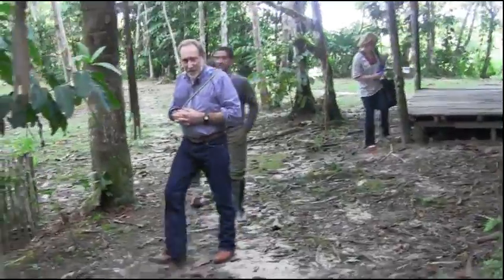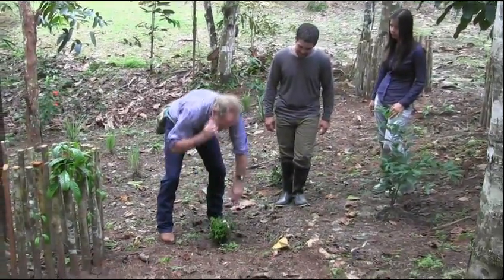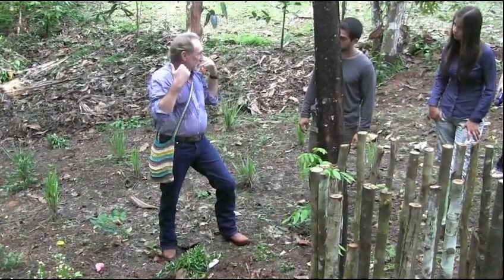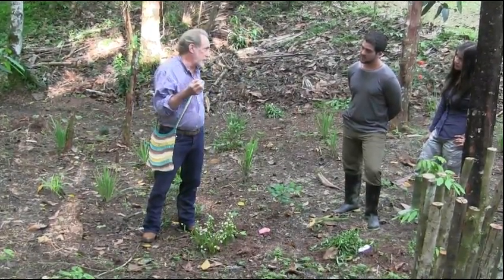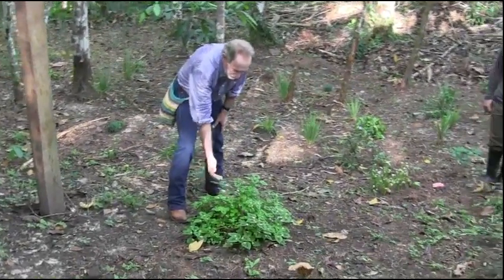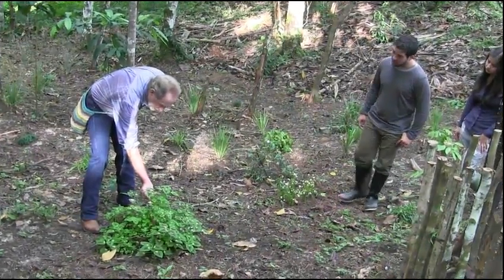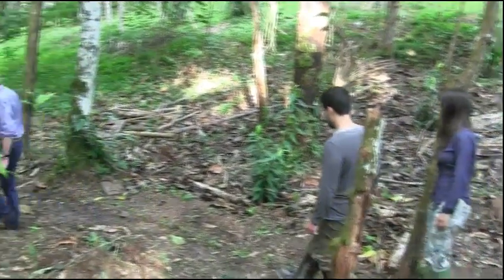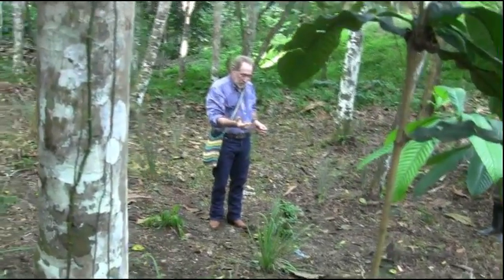At Home in Refugio Altiplano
Refugio Altiplano is a paradise of natural healing and inspiration located deep in the Amazon Basin. Our professional staff combine centuries of shamanic wisdom with extensive experience and knowledge of healing plants. Scott's refuge is 1200 acres of rainforest, gardens and wild streams. It is recognized as the most effective Ayahuasca retreat in Peru, making Ayahuasca, the Mother of Amazonian plant medicines accessible to a global audience.